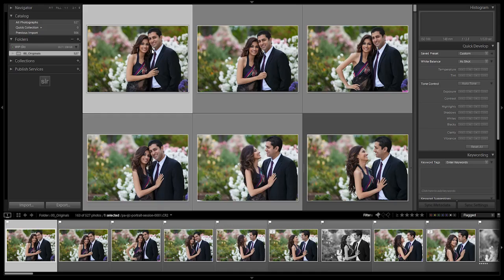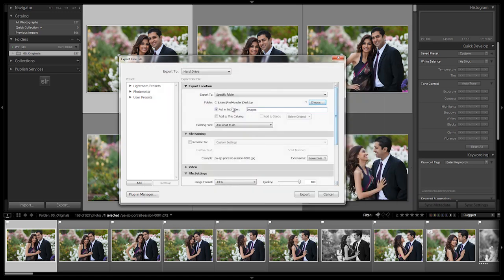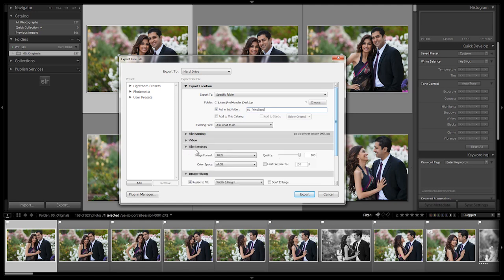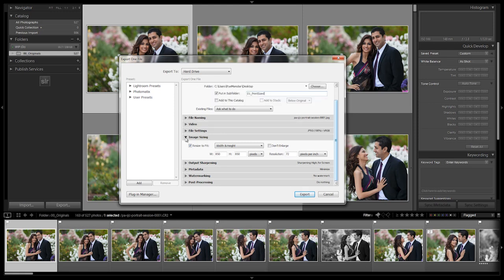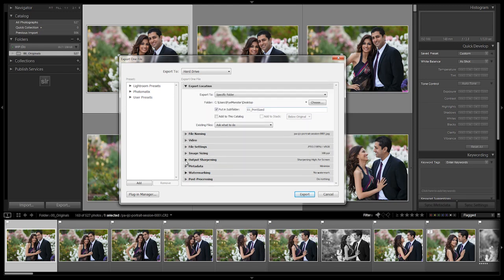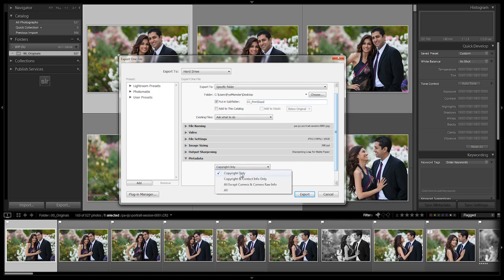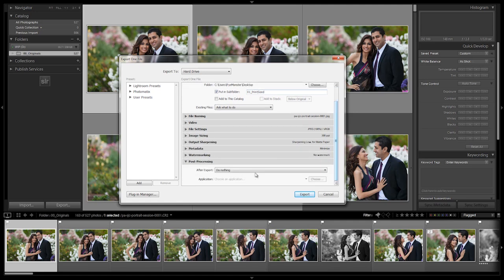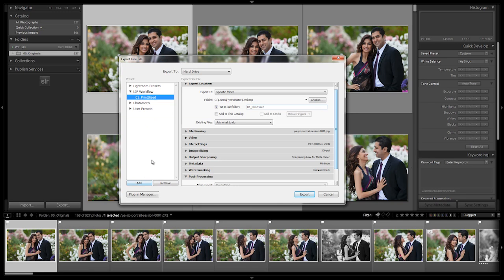Creating a Print-Sized Image Export Preset in Lightroom 4 - From the Workflow System Workshop on DVD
When we have finished culling and editing our images, we need to prepare them to be exported out of Lightroom 4. Depending on what we intend to use our images for, there are a variety of ways to prepare our images. For example, we may want to prepare our images to be printed or to be used in a slideshow. In this step-by-step tutorial, we will prepare our images for print size to export out of Lightroom. In addition, we will go over how to create a print-sized image export preset in Lightroom 4.